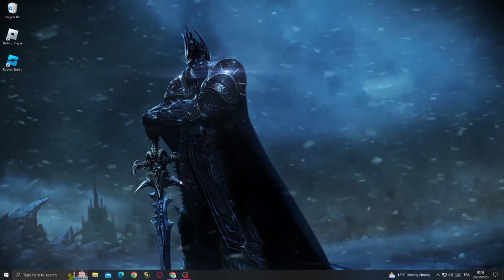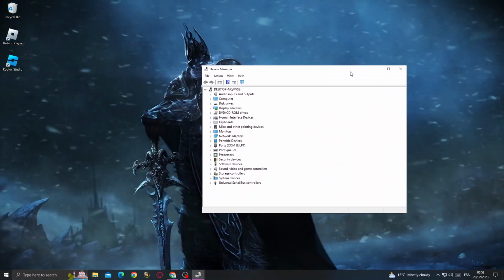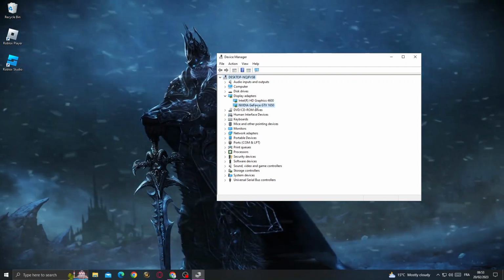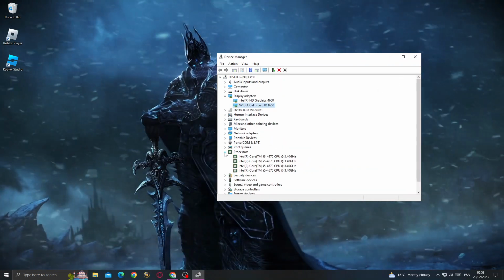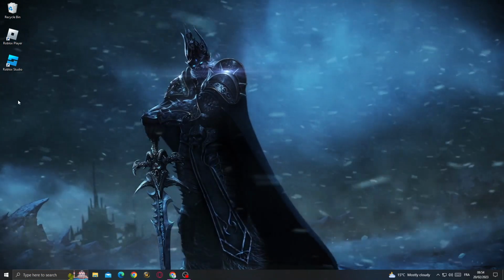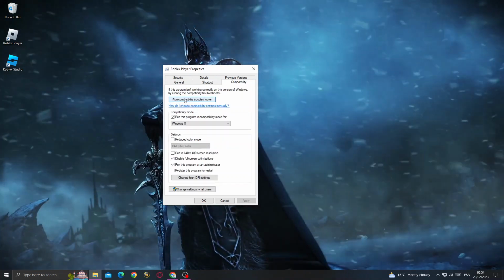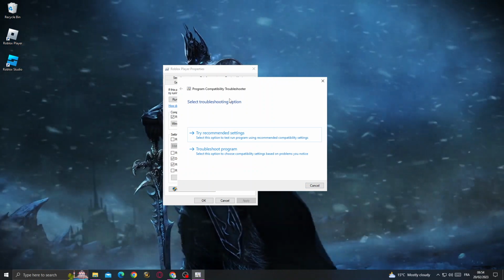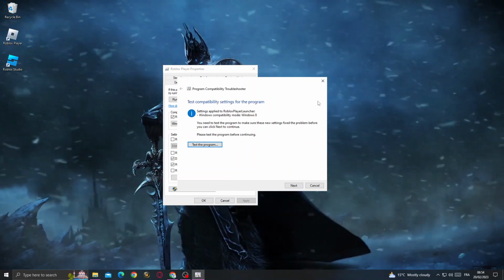Roblox – How to Fix Roblox Crash/Crashing! | Complete Guide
in this video we discuss :